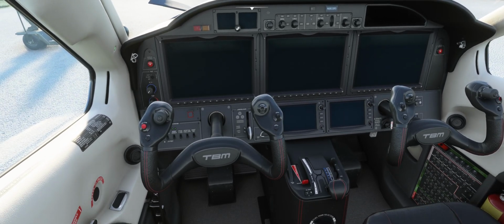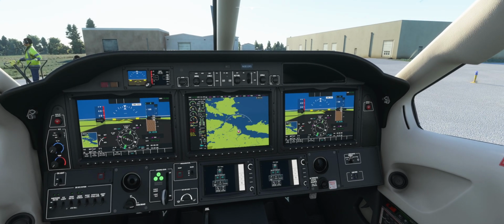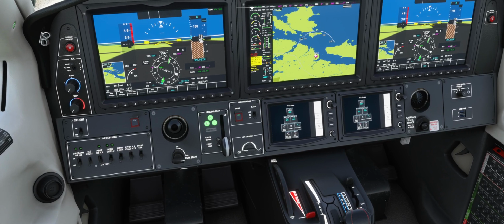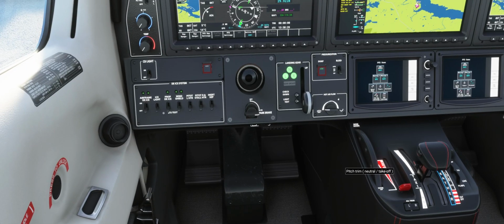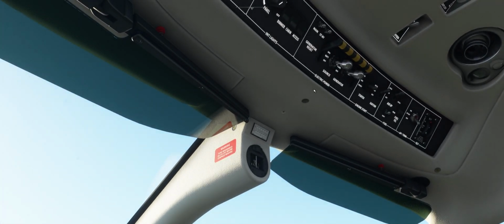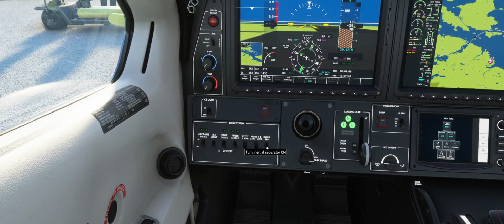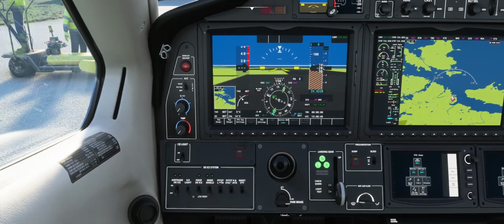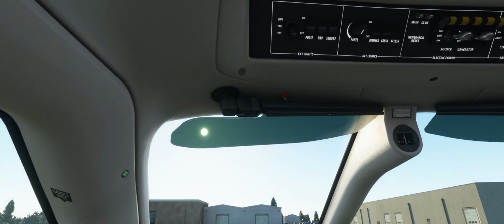MS Flight Simulator 2020 - How to start the Daher TBM 930 from cold and dark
Want to get in the air quick but  don't want to go through tons of checklists while keeping some level of realism? Well, this is how you start the TBM 930 from cold and dark.